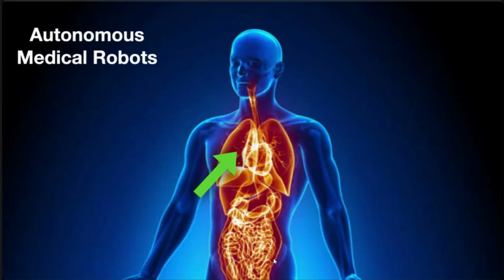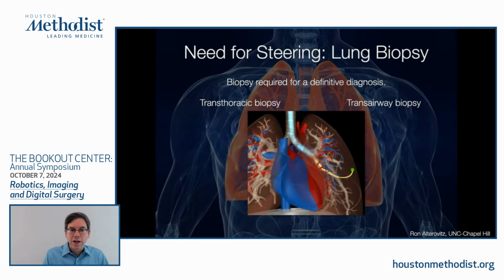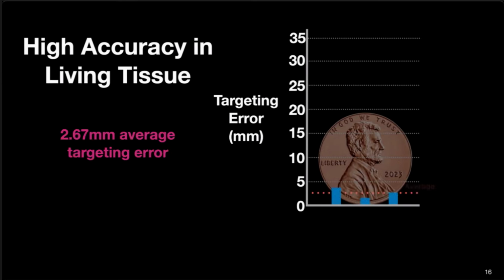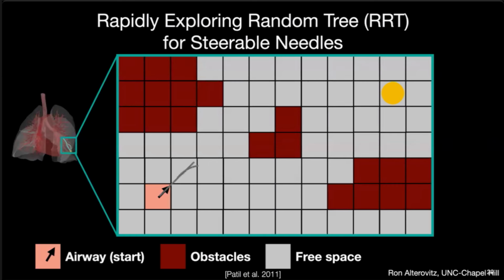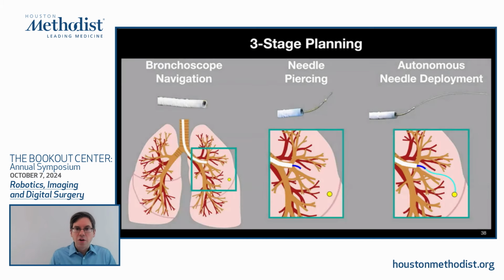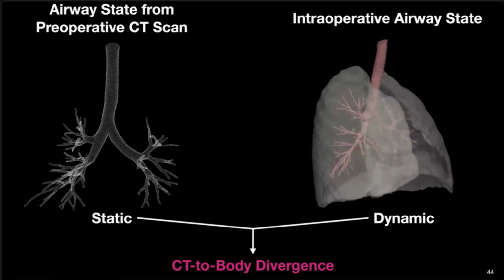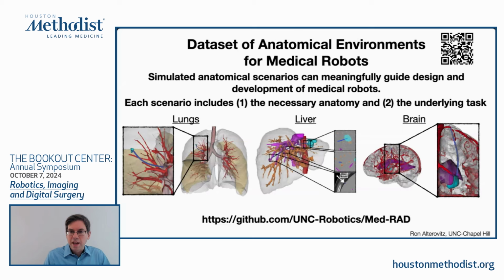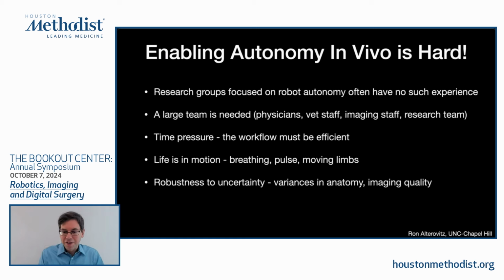Towards Autonomous Robots for Healthcare (Ron Alterovitz)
Ron Alterovitz, PhD
Professor, Department of Computer Science, University of North Carolina at Chapel Hill

Part of the annual Bookout Center symposium for Robotics, Imaging, and Digital Surgery

Medical robots with autonomous features can enhance healthcare by enabling medical procedures beyond current capabilities. I will present the first medical robot capable of autonomously steering a needle to reach a target in living tissue while avoiding anatomical obstacles. Motivated by improving the diagnosis and treatment of lung cancer, which kills over 120,000 Americans each year, the medical robot autonomously maneuvered a steerable needle to accurately, precisely, and safely reach sites within living, breathing lungs. I will discuss the methods enabling autonomous features in medical robots and show how such robots can achieve higher accuracy to improve patient care.